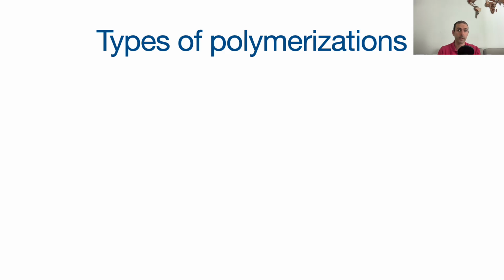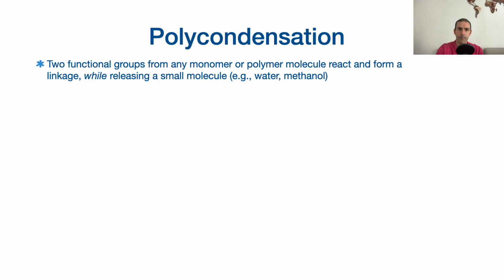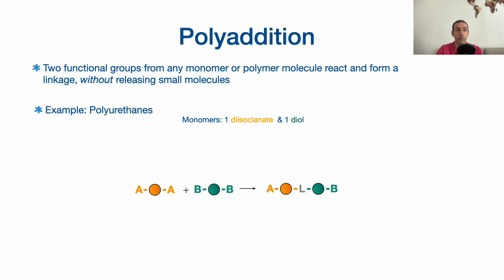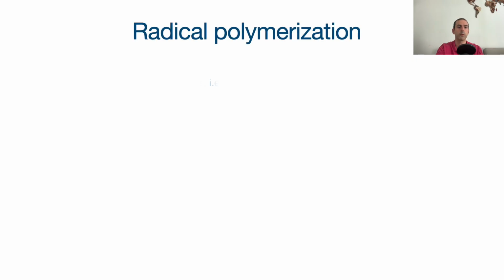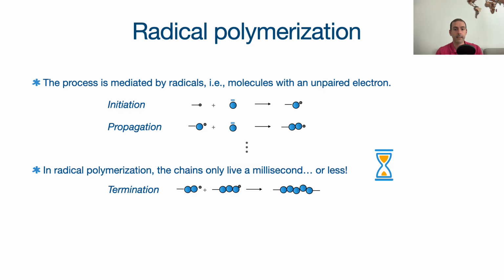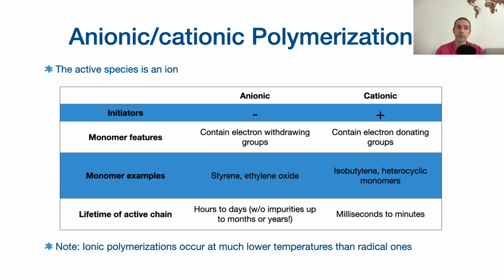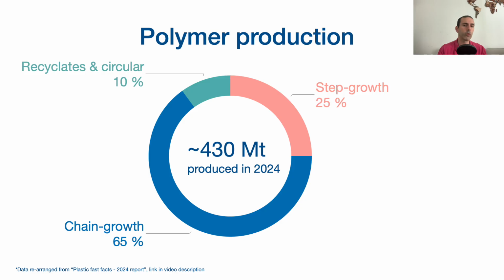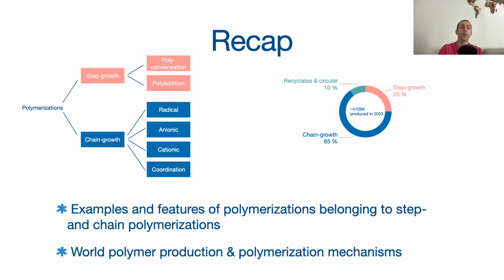003 Types of step and chain polymerizations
This video provides an overview of the major polymerization subcategories, including polycondensation, polyaddition, radical polymerization, and coordination polymerization. To illustrate their practical importance, the video relates the most significant polymerization routes to global polymer production data.